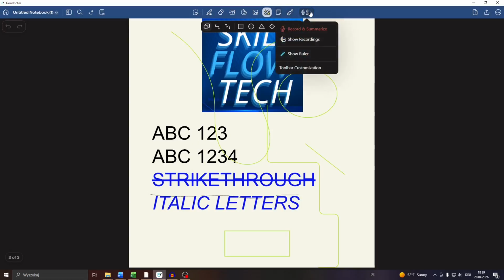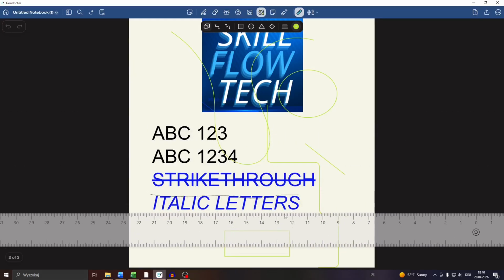How to Enable Ruler in Goodnotes Document — Step by Step Goodnotes Tutorial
In this tech tutorial we explain how to enable the ruler tool in a Goodnotes document.

If you're interested in learning more about how to use the Goodnotes application you may learn how to change the scrolling direction in Goodnotes, too, in this tutorial